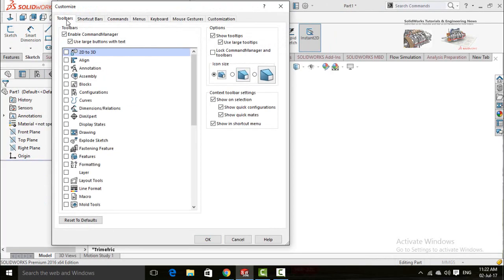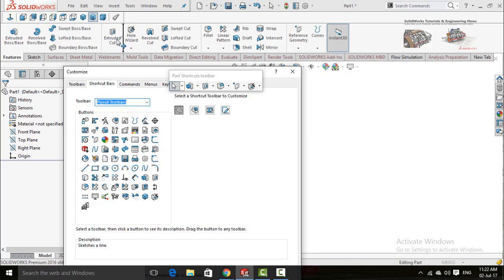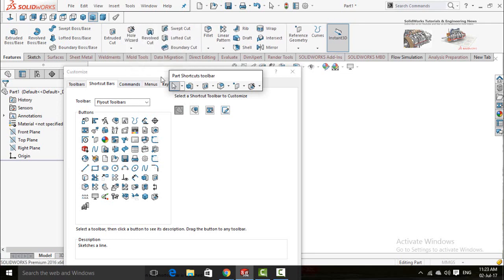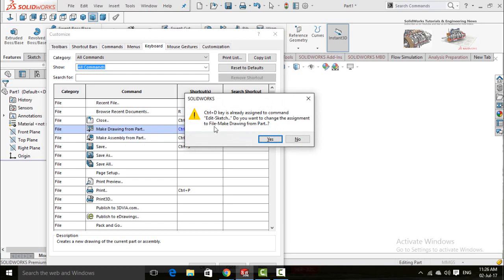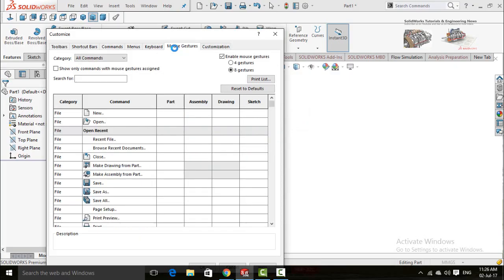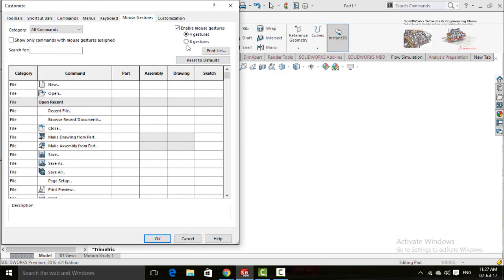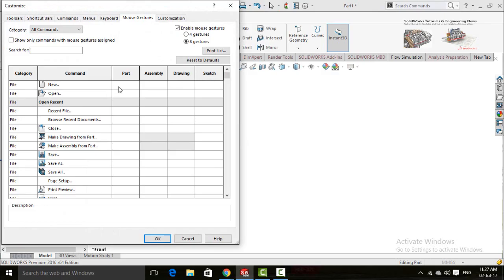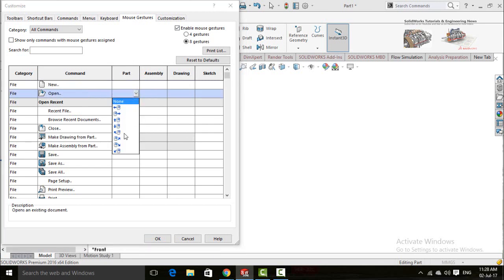SolidWorks Tips Key board shortcuts and Mouse Gestures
In this tutorial I will show you how to customize Shortcut Keys for solidworks, and how to customize mouse gestures.